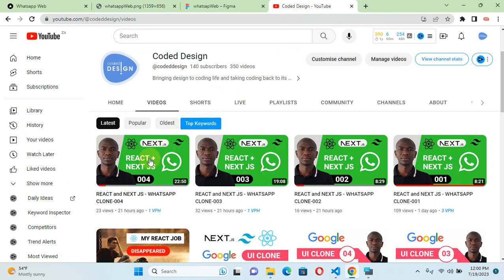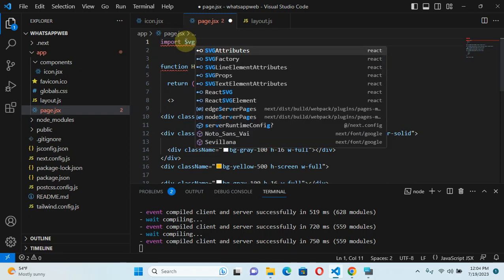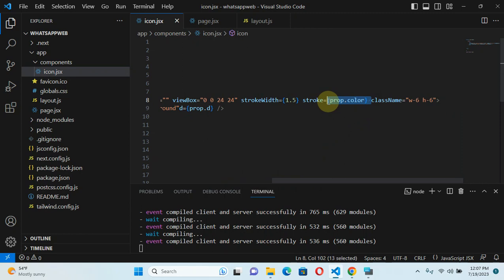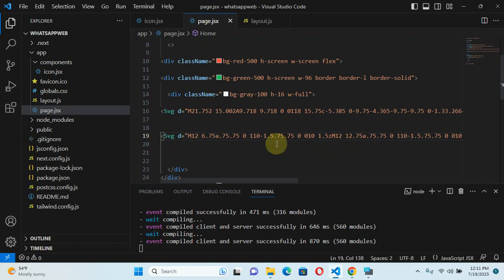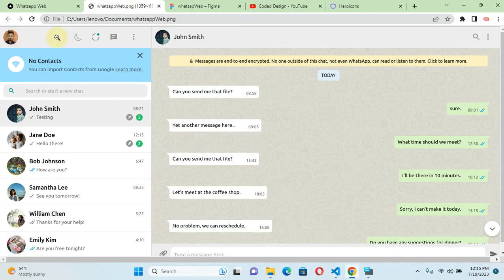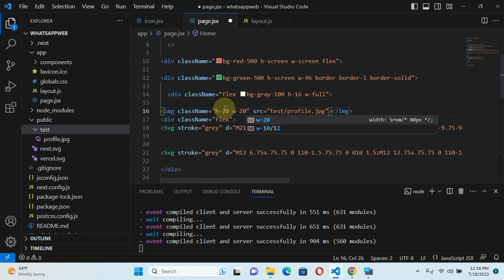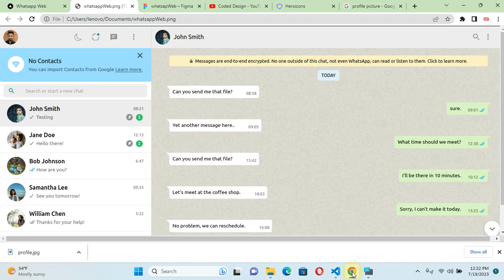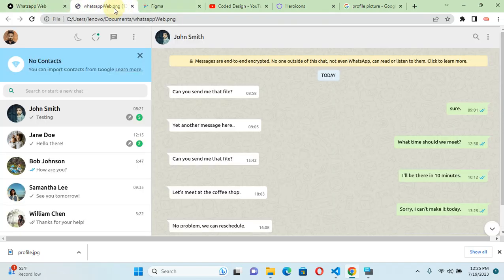REACT and NEXT JS - WHATSAPP CLONE-006